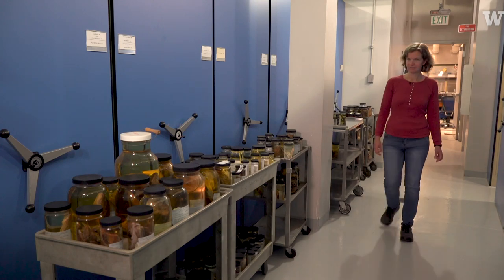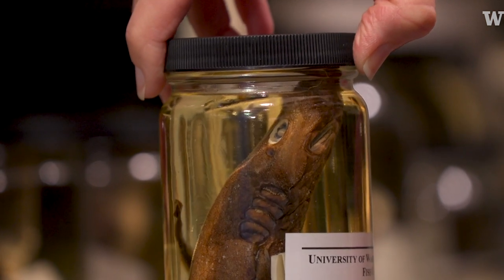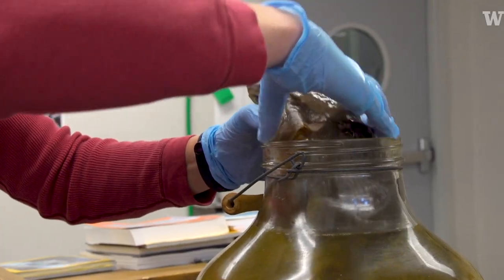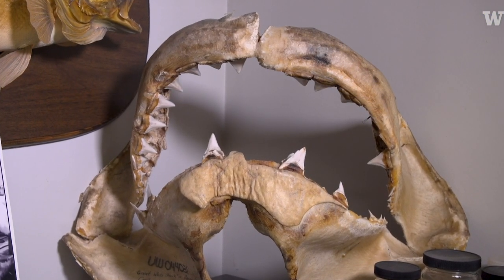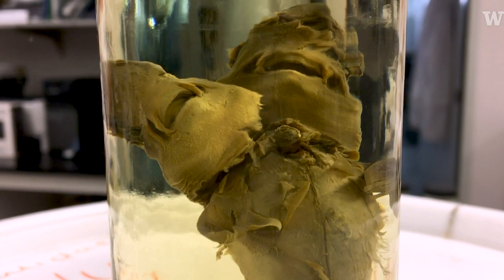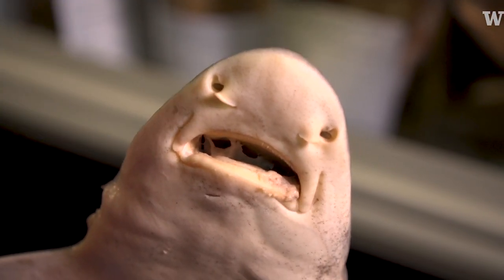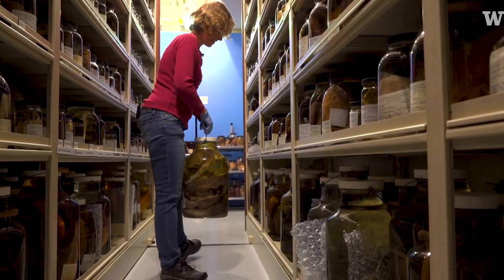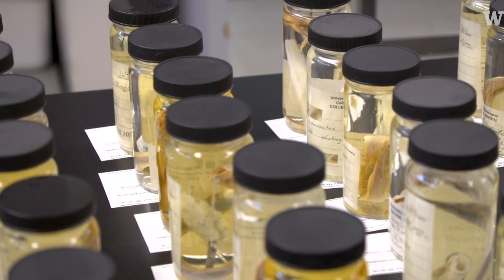'Pickled' sharks from the UW Burke Museum fish collection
The Burke Museum at the University of Washington has North America's largest fish collection that includes a number of sharks, many of them kinds that live in Pacific Northwest waters.
Katherine Maslenikov is the manager of the fish collection. She showed us some specimens from the shark family, from preserved catfish and dogfish that are common in the Puget Sound, to a baby sixgill shark, baby conjoined twin sharks, and the jaws of a great white shark caught on a fishing trip in Willapa Bay.
Maslenikov says the fluid you see in the jars is not formaldehyde. Specimens are passed through a formalin solution that fixes the tissues and preserves their lifelike condition; then they are stored in 70% ethyl alcohol. When opened, the metal tank housing the leopard shark smelled like raw fish and alcohol mixed together - a little like a sushi bar.
While collection is maintained primarily for research, the fish collection is available to the public by tour. There are more than 11 million preserved fish specimens from around the world, but primarily from the North Pacific Ocean and Bering Sea and from freshwater habitats of the Pacific Northwest.